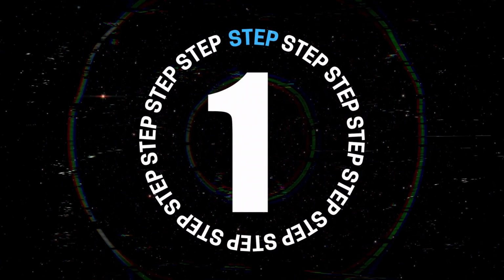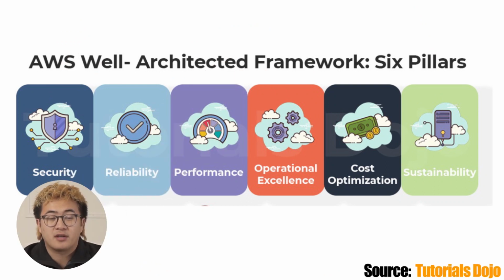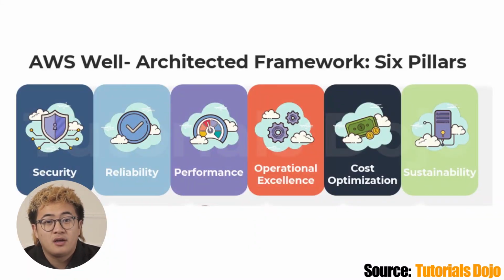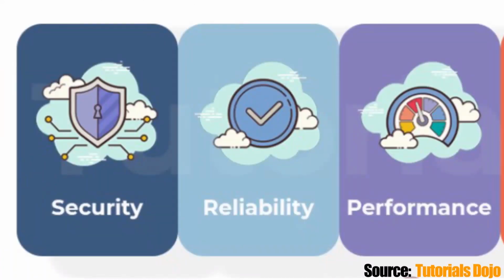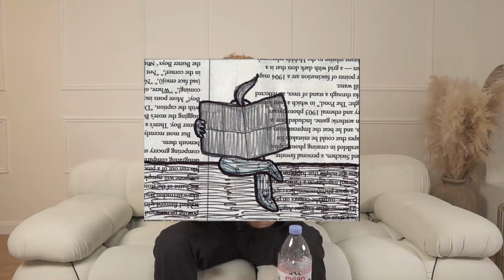5 Steps I tell my friends on how to become a Solutions Architect at AWS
My name is Martini and I'm a Solutions Architect at AWS. I have a particular interest in helping others to join AWS and Tech in general! I always get asked questions on how to become a Solutions Architect at AWS and so here are the tips that I usually keep for my friends but I'm sharing them with you now. These are those hidden gems you would wish somebody insider would tell you!

All views are my own and do not represent Amazon or AWS!

▬▬▬▬▬▬▬▬▬▬ Martini's Useful Links  ▬▬▬▬▬▬▬▬▬▬

🪧 Waitlist for my Born in the AWS Cloud course!

📞 Book a consultancy call with me to help you with your interviews!

✍️ Free resource - Prepping for AWS Interviews Tips and Advice!

👀 Serverless Courses from an expert!

📍 Free CV Template that got me into AWS

▬▬▬▬▬▬▬▬▬▬ Video Links  ▬▬▬▬▬▬▬▬▬▬

Well Architected Review

AWS Security Reference Architecture

AWS Prescriptive Guidance

AWS Cost Management Services

AWS Reference Architectures

▬▬▬▬▬ Socials  ▬▬▬▬▬

Much love and feel free to drop any questions and feedback!

Martini x